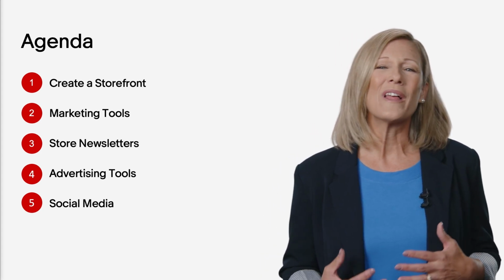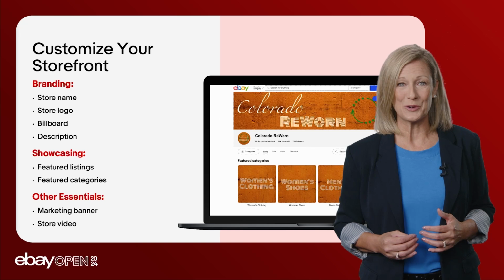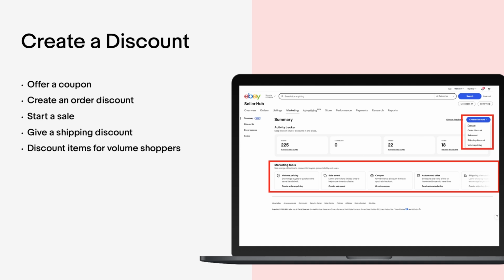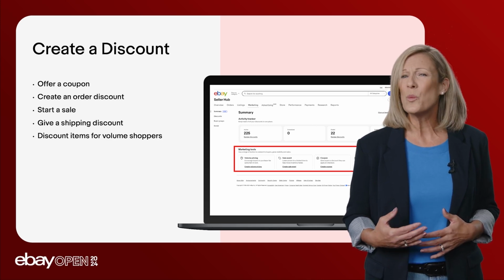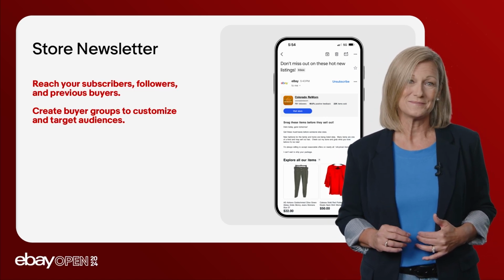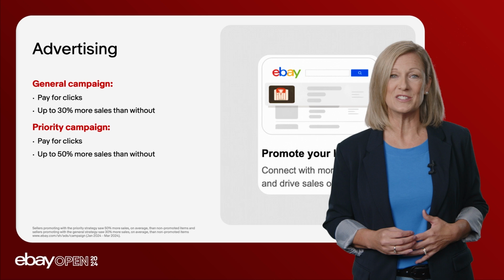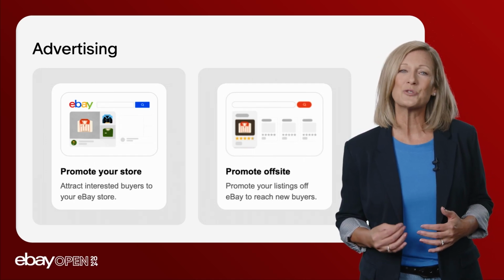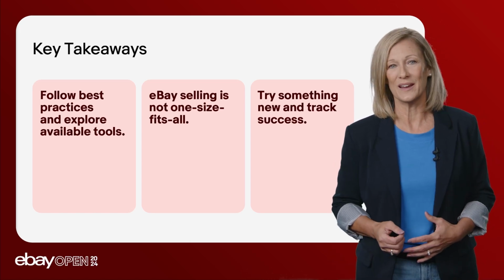Enhance your store's visibility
Seller Liz O'kane of Colorado Reworn shares how she drives sales to her eBay store, from customizing her storefront to sending newsletters and running ads.

Speaker: Liz O'Kane- eBay Seller,